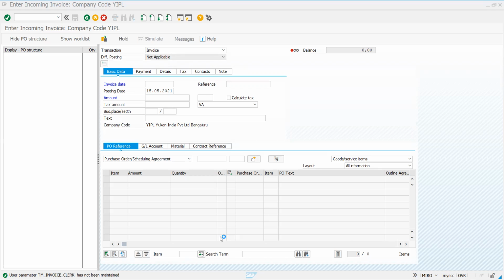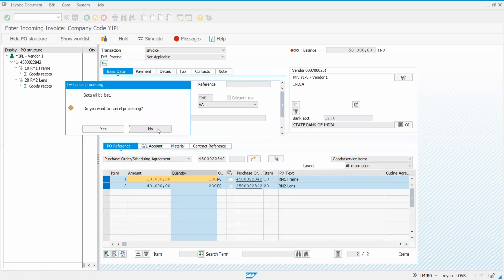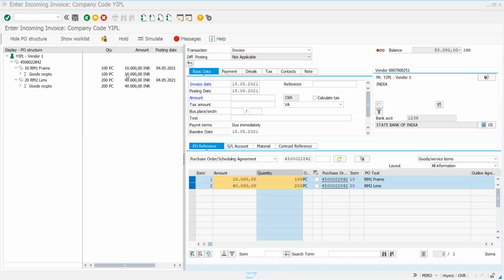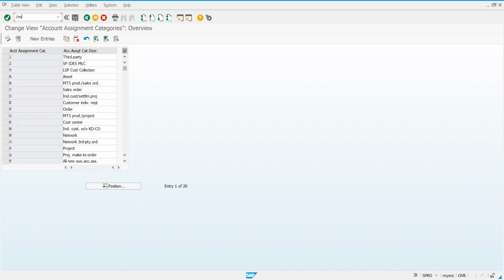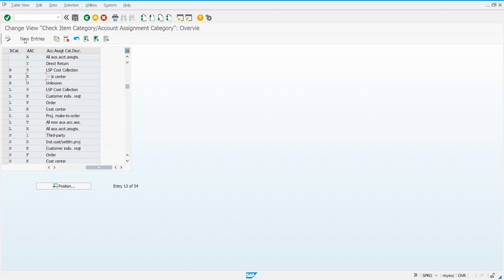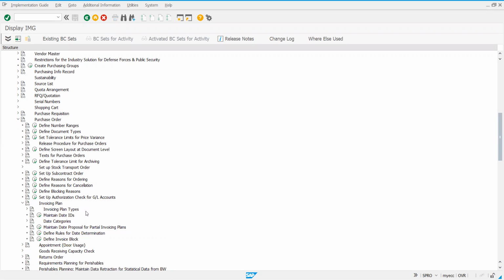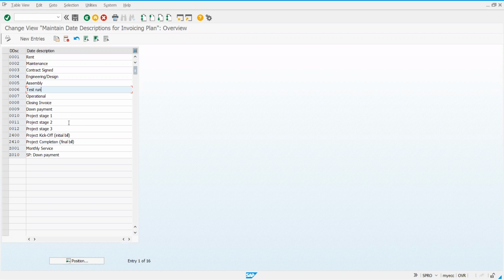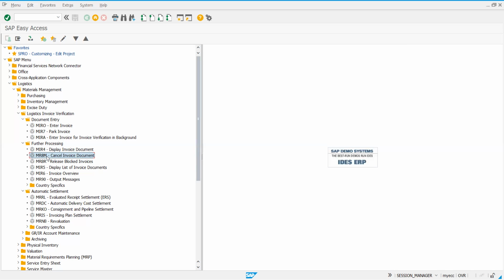43 YIPL Invoice Verification 1